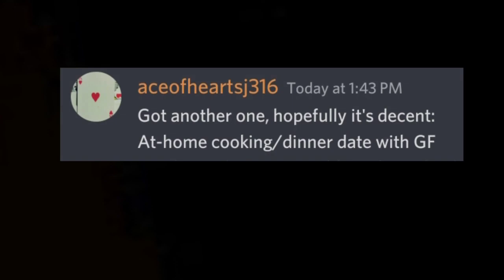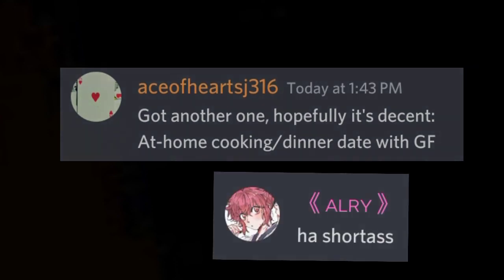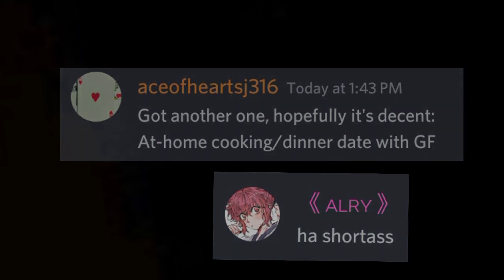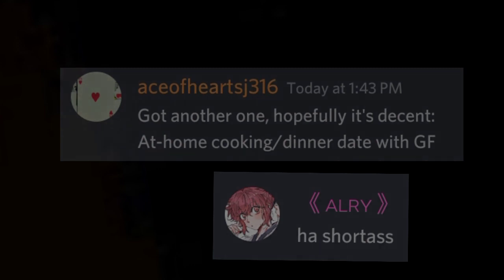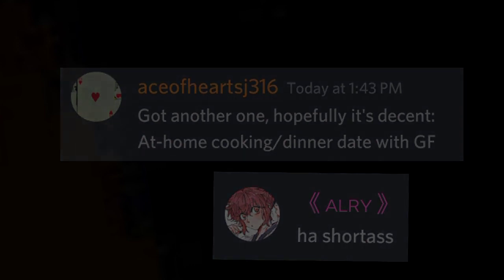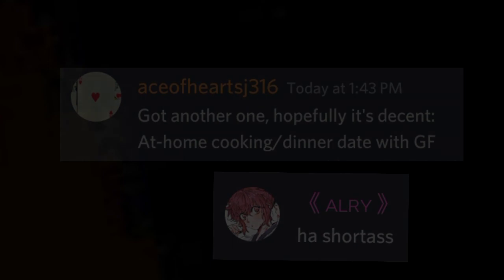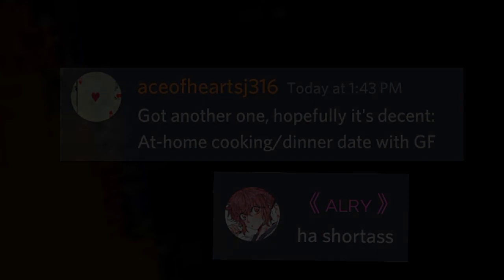At Home Cooking With Lover [F4A] [Wholesome] [Comfort] [Roleplay]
Aye!
Been a while, I hope you're all doing well ✨

PS. idk what to put as thumbnail so go figure